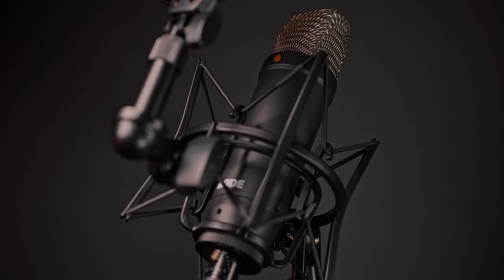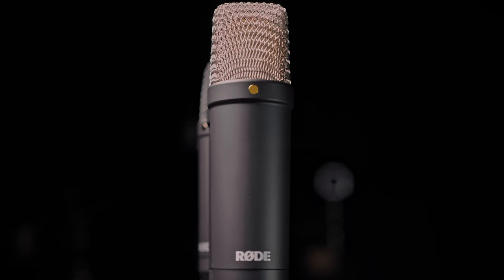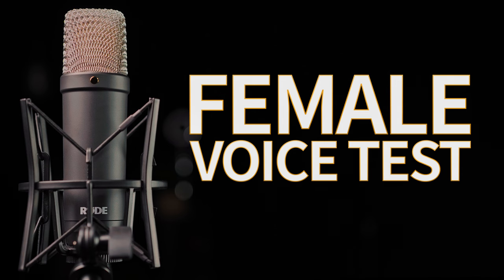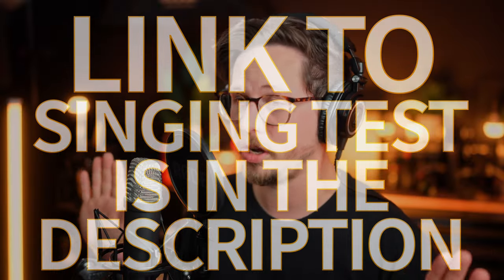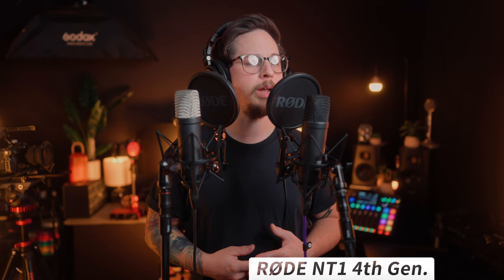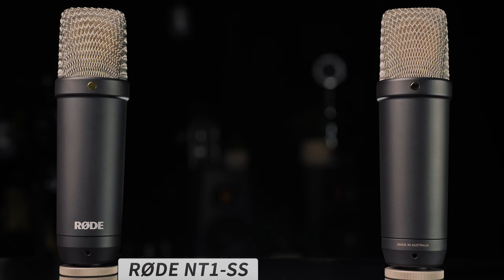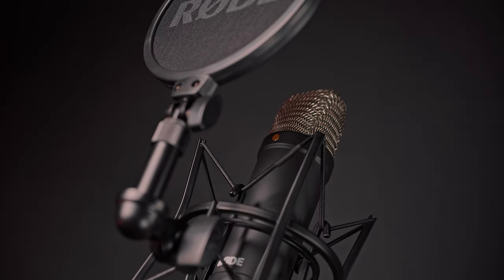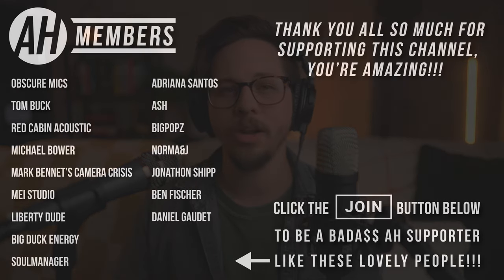NEW Røde NT1 Signature Series Review and Comparison (vs NT1 4th & 5th Gen, AT2020, Lewitt, & more)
The Rode NT1 signature series (NT1 SS) is a large diaphragm condenser microphone that is modeled after its predecessors. It comes with all the same accessories BUT it comes in different colors/finishes. These colors include: Black and Silver, Purple, Pink, Green, Blue, and Red. The Signature Series NT1 doesn't have a USB port like the 5th generation NT1, it is fully analog with an XLR port. THE MAIN THING that is different here, is the price! It comes it about a hundred dollars less than the 5th generation!

The price drop is definitely a great thing! I think it makes this mic very appealing! In this review I do a bunch of comparisons but also walk you through all the differences and similarities with this mic!

Mic Comparisons in this review:
Rode NT1 (4th generation)
Rode NT1 (5th Generation)
Rode NT1-A
Lewitt LCT 440 Pure
Lewitt LCT 240 Pro
Lauten LA220 V2
King Bee II
Audio-Technica AT2035
Audio-Technica AT2020
Telefunken M81 (in the "review section")

Check out the testing and audio samples and see if this is right for you! Every person has different expectations of audio gear. If the features are what you need, and you like the sound, then it is right for you!

Go to Page and select NT1 Signature Series Download

You'll find it under "Røde NT1 Signature Series Audio"

Røde NT1 Signature Series
     Rode Link Coming Soon

Rode NT1 5th Gen.:

TIMESTAMPS

NT1 Signature Series Details 0:00 - 3:08
Audio Tests for NT1 SS: 3:08 - 5:12
KITTY PURR TEST!: 5:12 - 5:25
Mic Tests Continued: 5:25 - 6:07
Music Tests: 6:07 - 7:04
Rode Mics Compared: 7:04 - 9:34
More Mics Compared: 9:34 - 12:34
QUICK NOTE (Untreated Room Test): 12:34 - 13:12
My Review Section (untreated room vs Telefunken M81): 13:12 - 18:36

Cameras:
Sony A7IV
Sony A7SIII

Lenses:
24mm f1.4 GM
Sony 90mm G Macro
Sigma 50mm f1.4

AUDIO